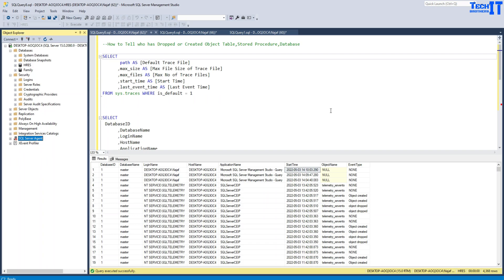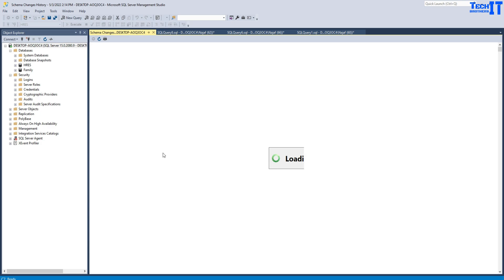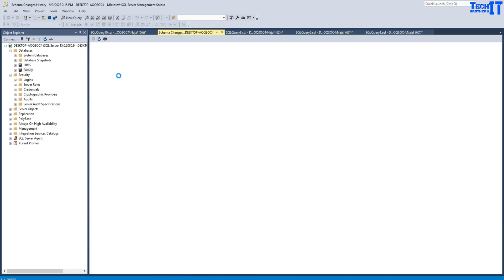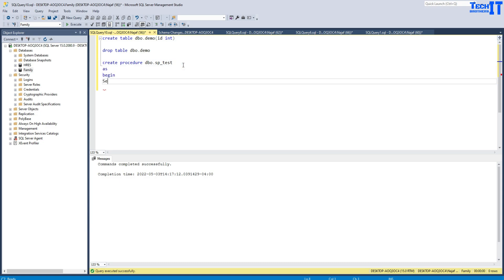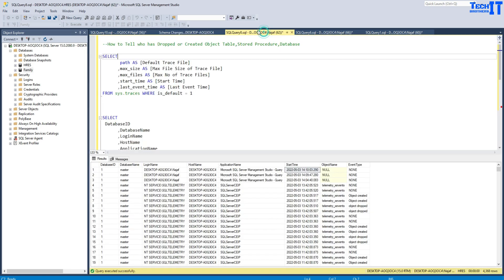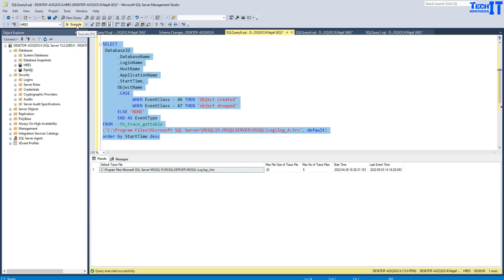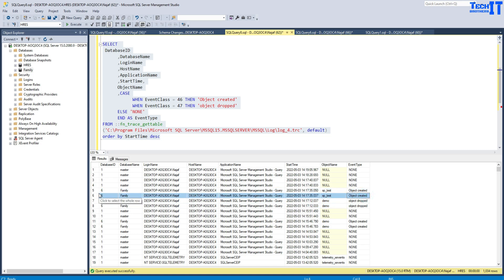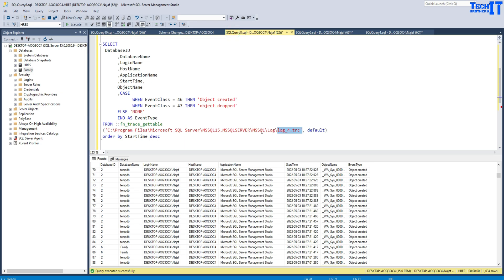How to Find which user deleted the database in SQL Server | SQL Server Tutorial 2022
How to Find which user deleted the database in SQL Server | SQL Server Tutorial 2022, In this video you are going to learn How to Find which user deleted the database in SQL Server | SQL Server Tutorial 2022. SQL Server Data Generation Tutorial 2022
Real-time SQL Server Tutorial 2022

Script:
--How to Tell who has Dropped or Created Object Table,Stored Procedure,Database

SELECT
  path AS [Default Trace File]
 ,max_size AS [Max File Size of Trace File]
 ,max_files AS [Max No of Trace Files]
 ,start_time AS [Start Time]
 ,last_event_time AS [Last Event Time]
FROM sys.traces WHERE is_default = 1

SELECT
 DatabaseID
 ,DatabaseName
 ,LoginName
 ,HostName
 ,ApplicationName
 ,StartTime,
 ObjectName
 ,CASE
  WHEN EventClass = 46 THEN 'Object created'
  WHEN EventClass = 47 THEN 'object dropped'
 ELSE 'NONE'
 END AS EventType
FROM ::fn_trace_gettable
('C:\Program Files\Microsoft SQL Server\MSSQL15.MSSQLSERVER\MSSQL\Log\log_4.trc', default)
order by StartTime desc